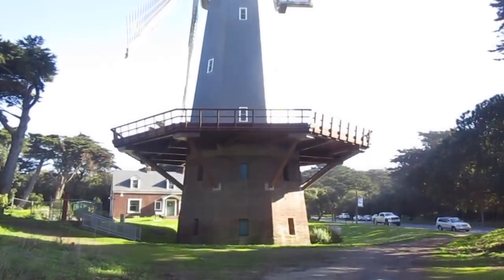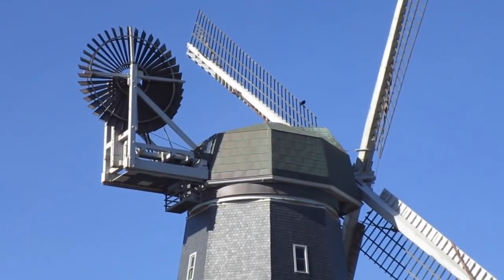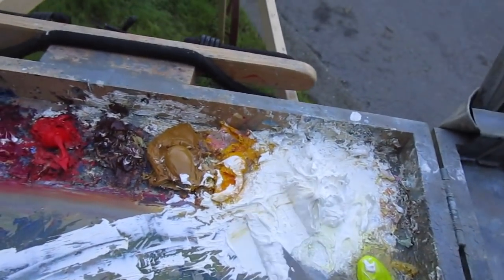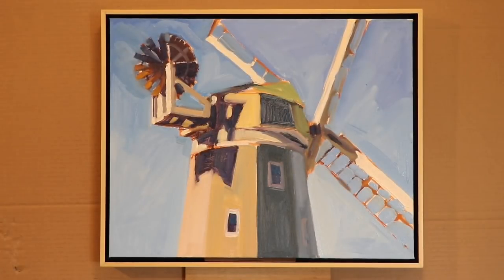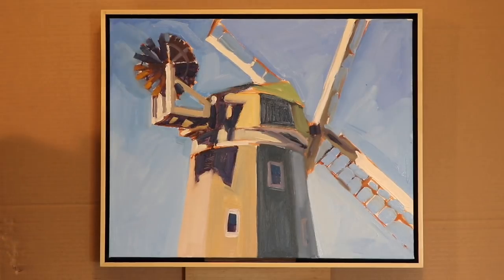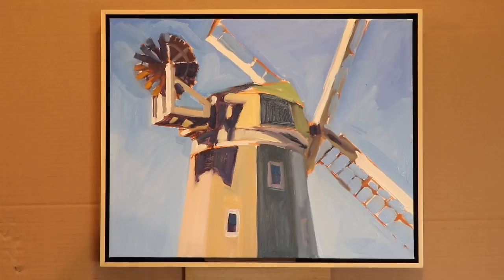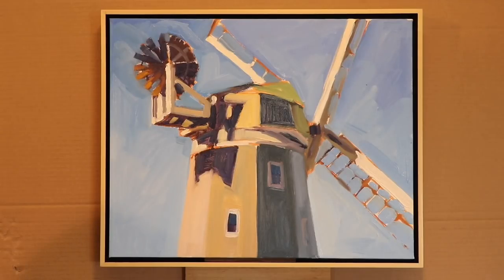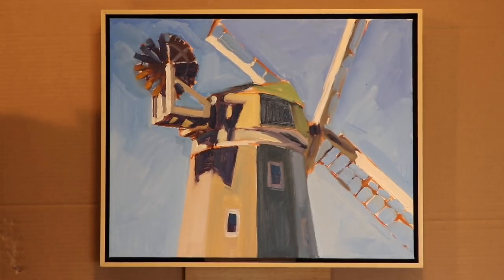Plein Air Adventure #16 | Windmill